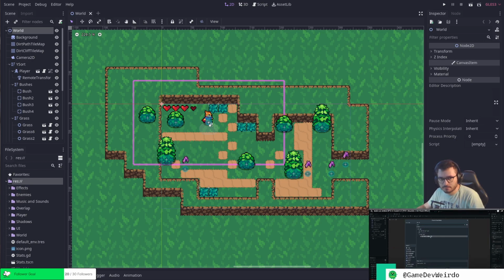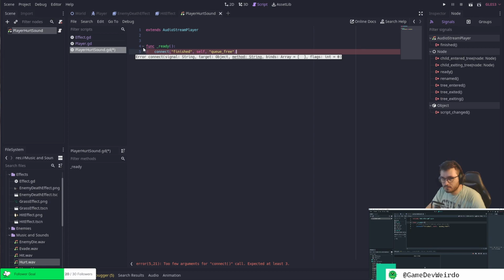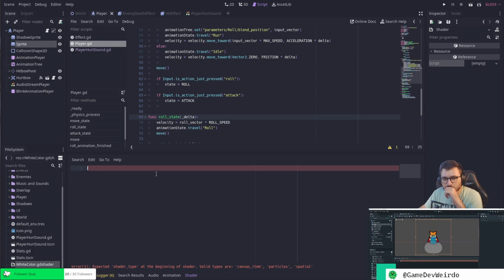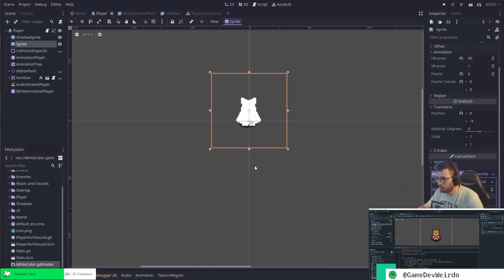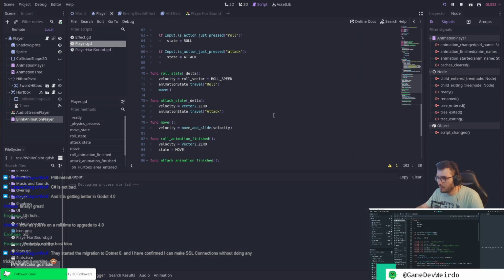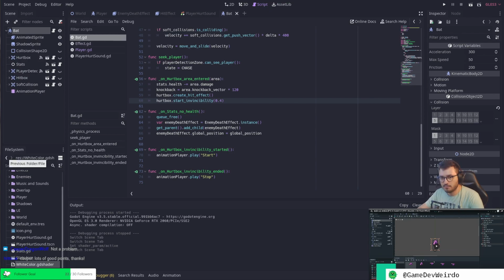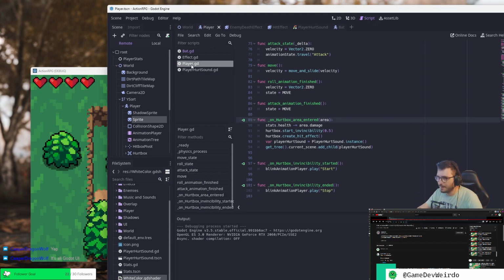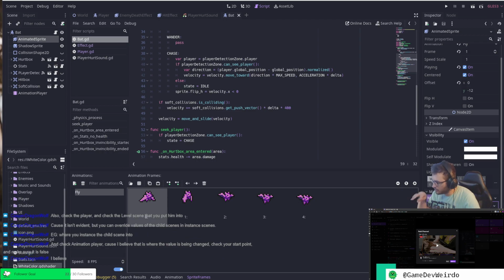Let's Learn Godot Engine - Episode 06